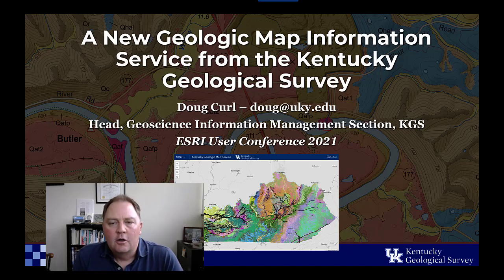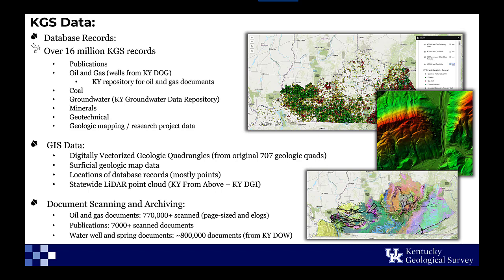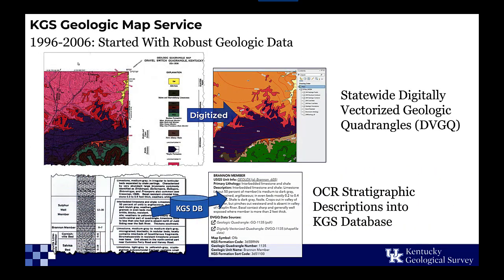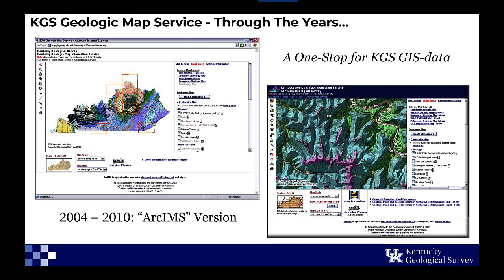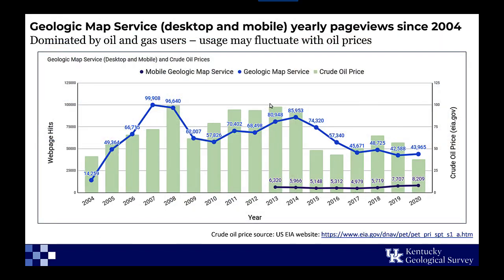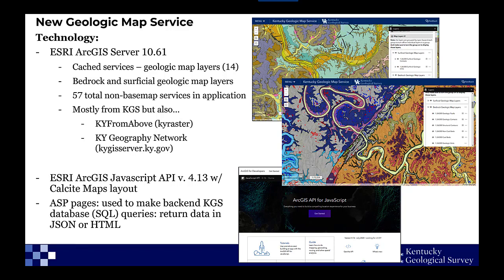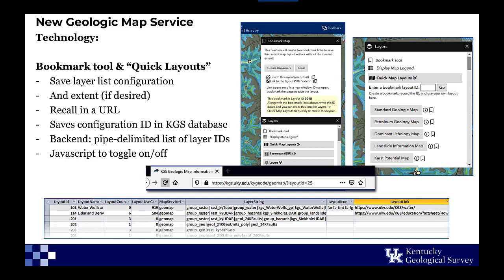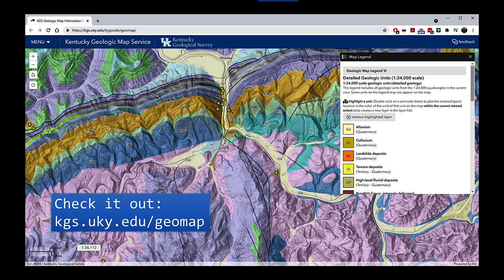Ky Geological Survey Map Service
Doug Curl from the KGS will tell you about how to use this map service and access great geological & geographical data.